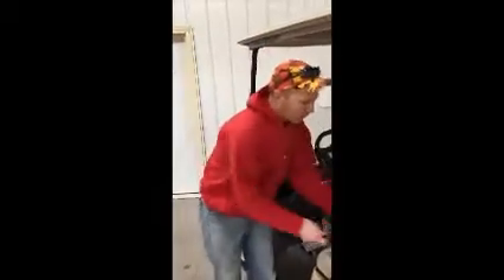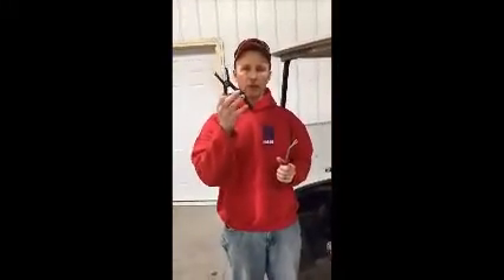How to remove break panel on your golf car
Helpful tips and tricks for removing the break panel on your golf car.